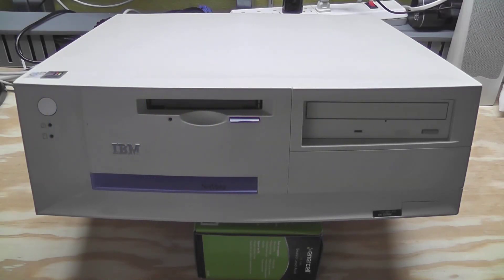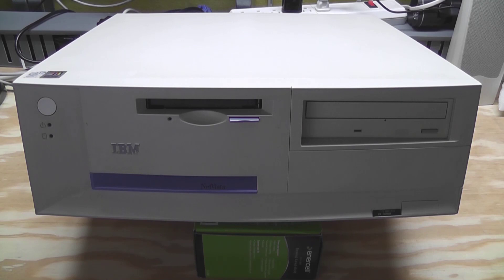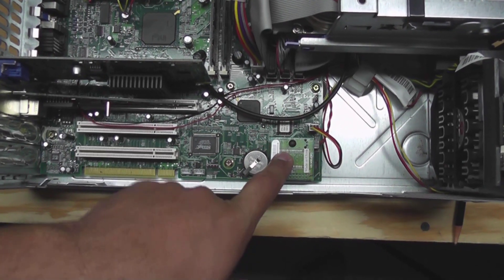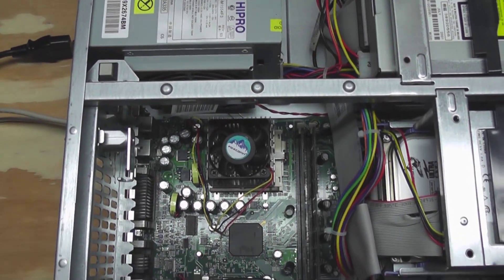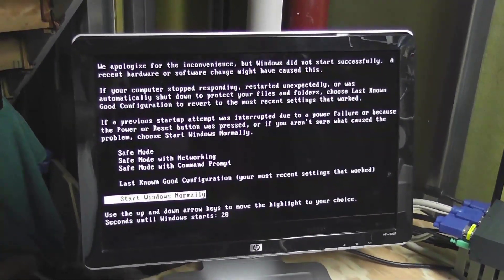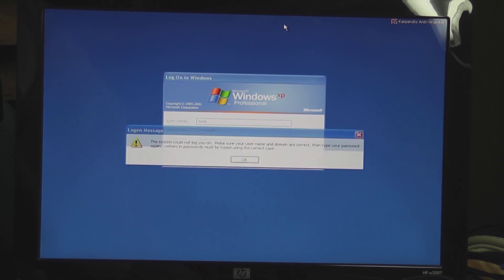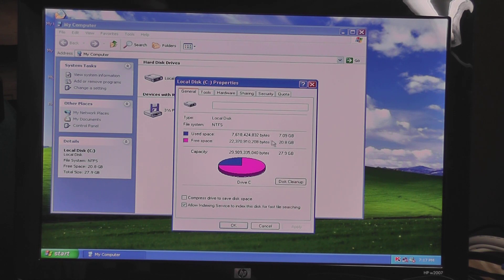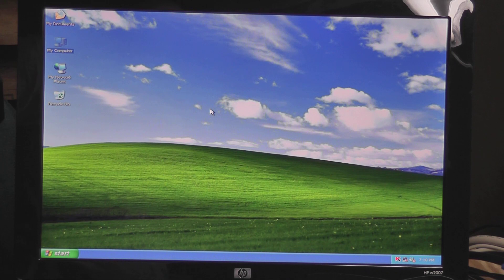IBM NetVista 6059-KVU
A few months ago I bought a bunch of computers from a local company - this was one of them.  It's a pretty neat box, heavy, but neat.

I still need to figure out what to do with it.